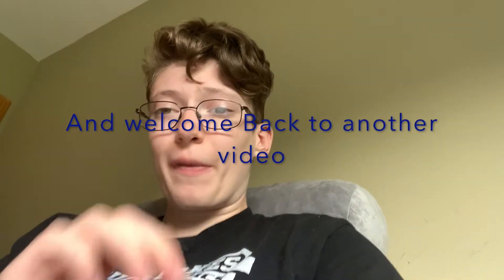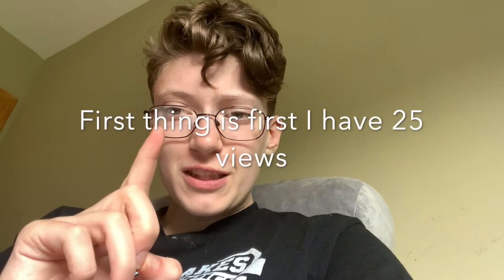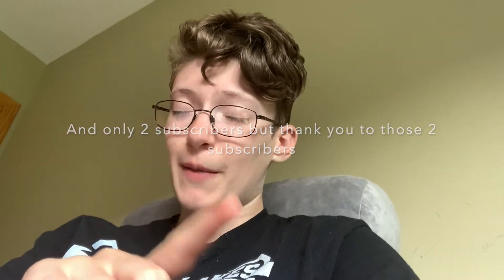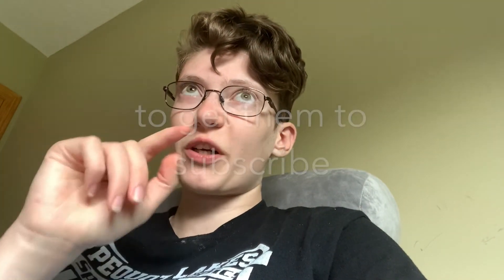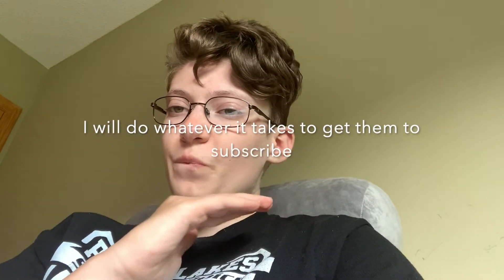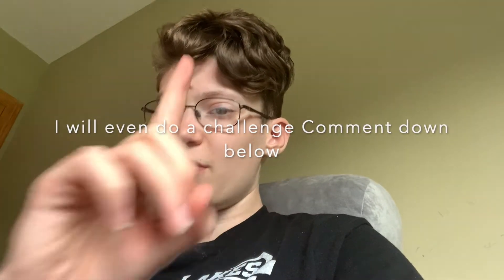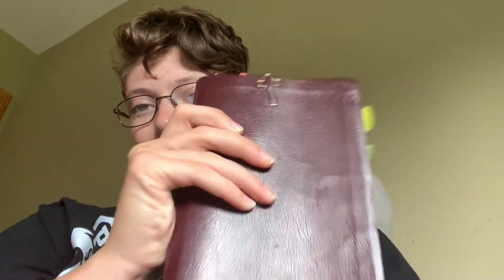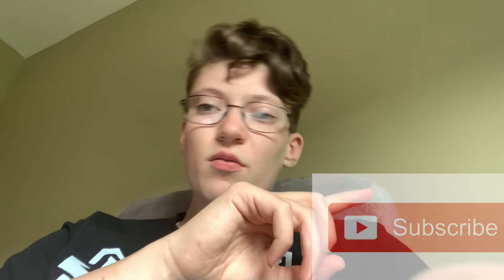youtube video how to pray